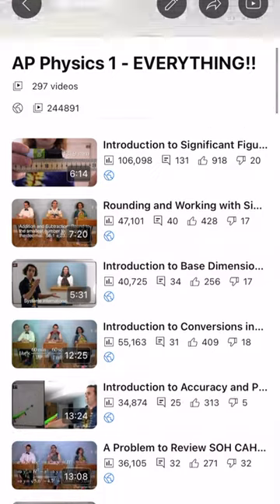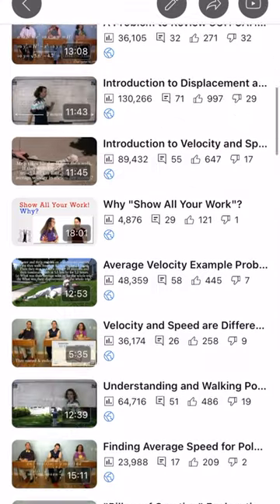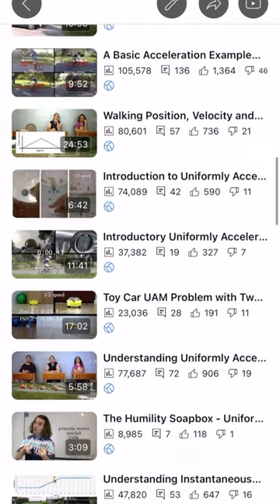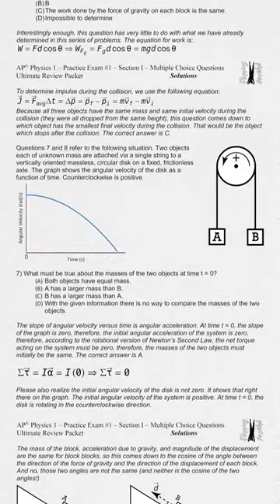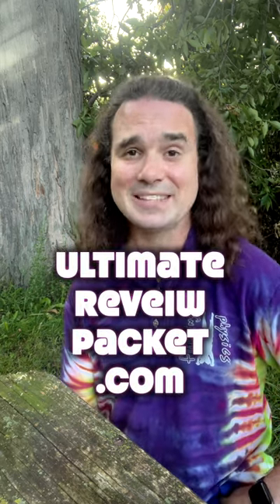Welcome Back!! (to the 2023-2024 school year)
My AP Physics 1 Ultimate Review Packet includes study guides, supplemental unit review videos, extra multiple choice questions with detailed solutions, more free response question solutions, and a full length practice AP Physics 1 style exam.

All the other awesome Ultimate Review Packet teachers:
Biology-  @theapsoluterecap
Calculus-  @kristakingmath
Chemistry-  @Stetzenmeyer6923
Economics-  @JacobAClifford
English-  @GardenofEnglish
Environmental Science-  @Mr.Smedes
European History-  @TooPoolForSchool
Human Geography-  @MrSinn
Government-  @CareyLaManna
Physics-  @FlippingPhysics
Psychology- @MrSinn
Statistics-  @mporinchak
US History-  @APUSHistoryURP
World History-  @Freeman_pedia